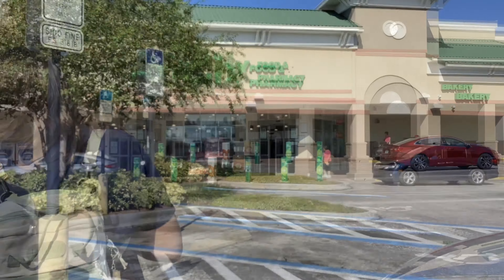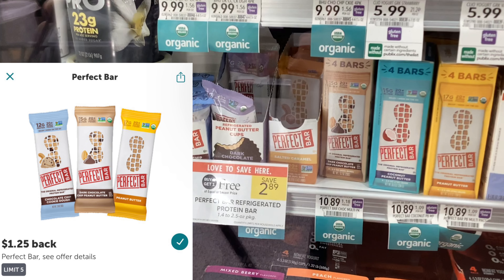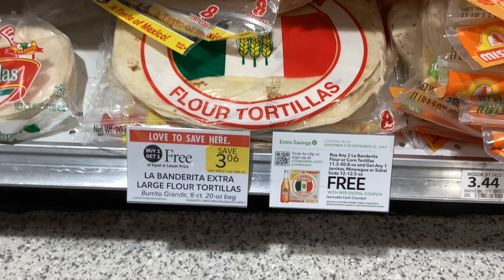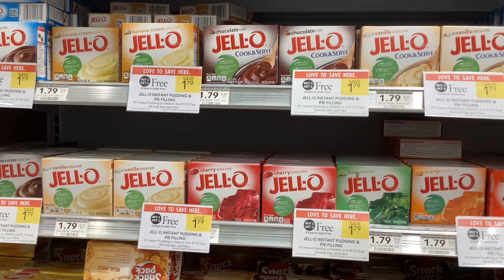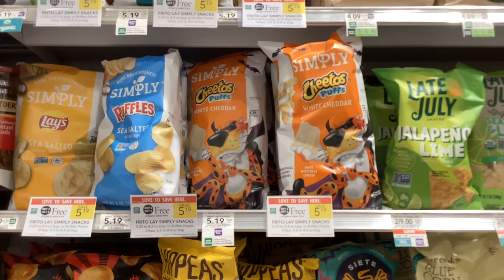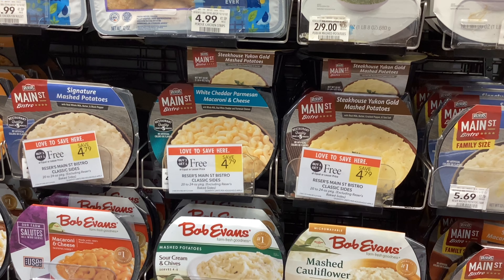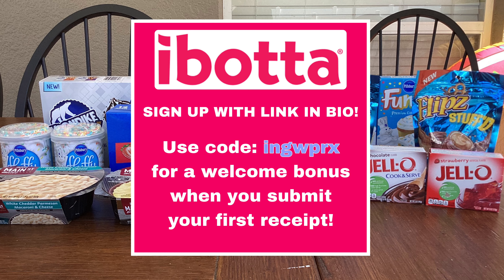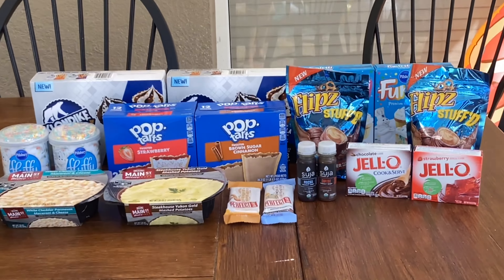PUBLIX COUPONING HAUL 9/14/23- 9/20/23 | 18 ITEMS FOR $14 | EASY DIGITAL DEALS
💛 Shopkick referral: gift963342